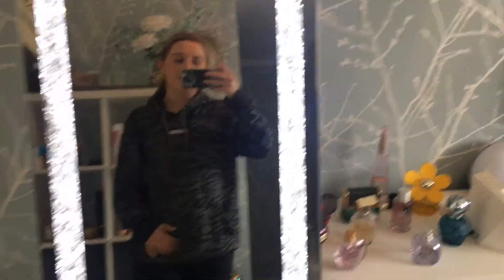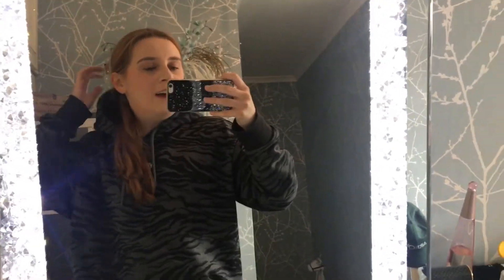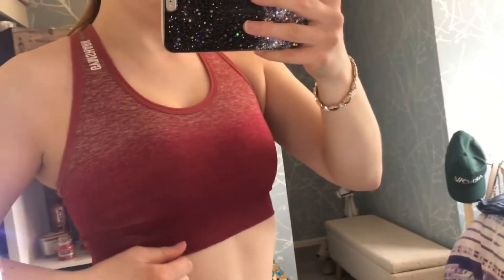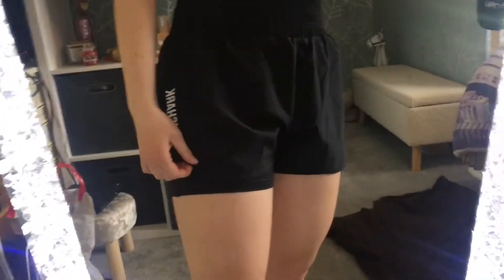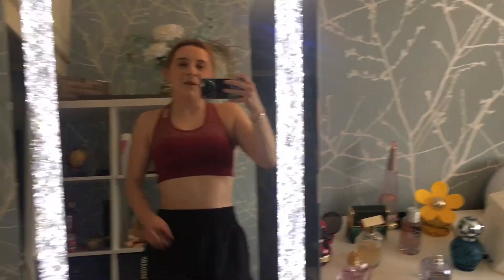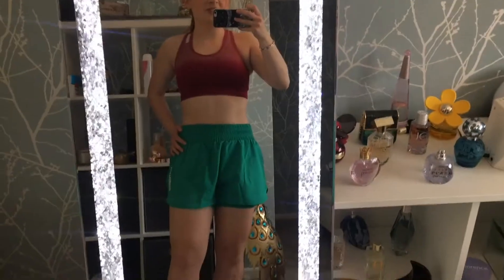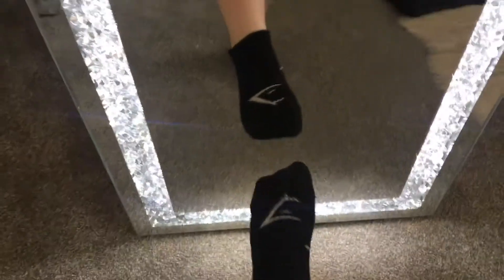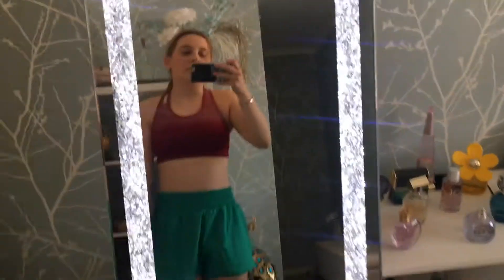Gymshark try on haul 2021 😍🤩